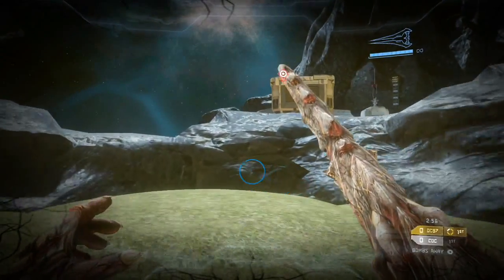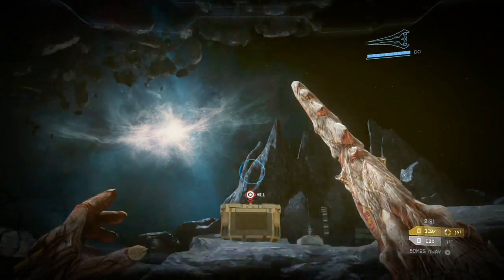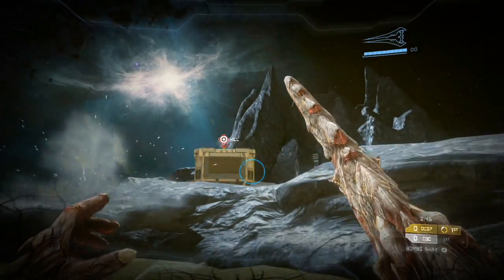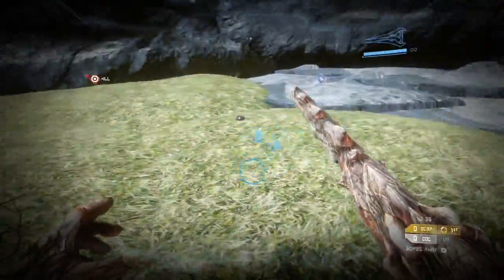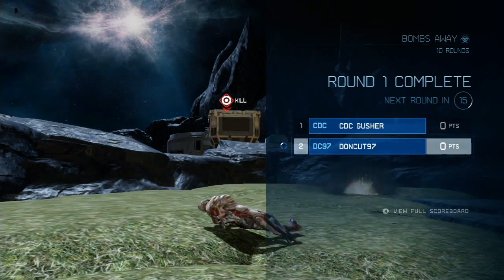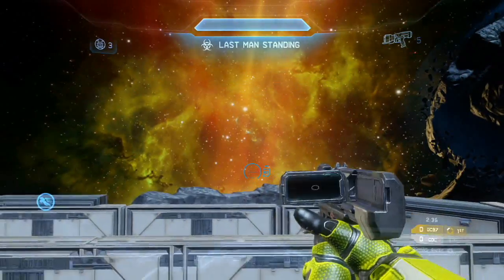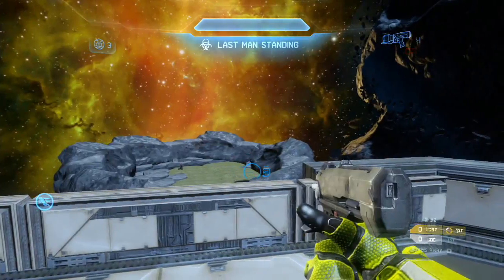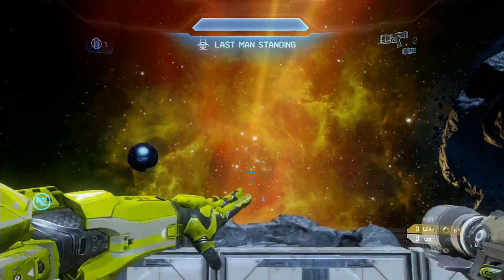Halo Custom Map Review Bombs Away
What is up guys, Doncut97 here with a Halo Custom Map Review throwback. With the Xbox 360 Halo games online services being discontinued in December of 2021 checkout all of the custom game maps and modes on my Halo The Master Chief Collection file share

Creator - Doncut97
Map name - Bombs Away
Gametype - Bombs Away

[Halo 4] © Microsoft Corporation. [Halo Custom Map Review Bombs Away] was created under Microsoft's "Game Content Usage Rules" using assets from [Halo 4], and it is not endorsed by or affiliated with Microsoft.